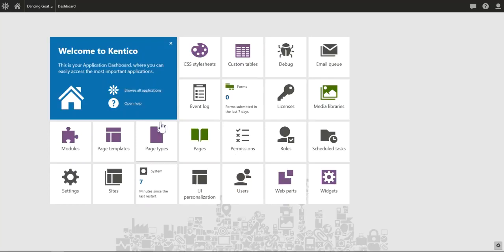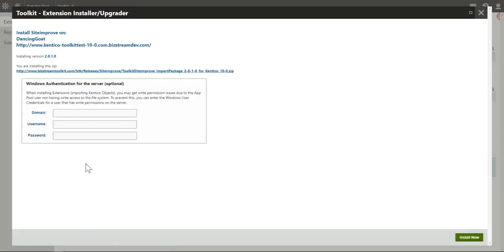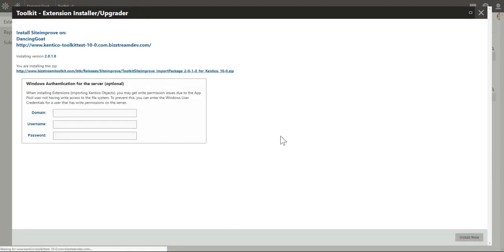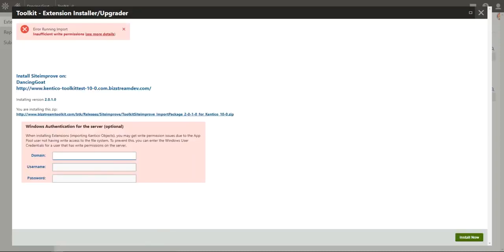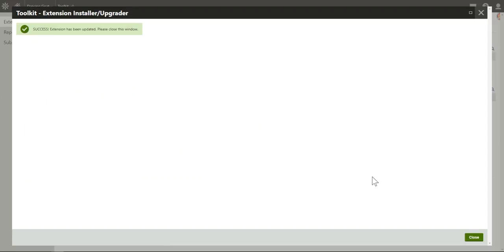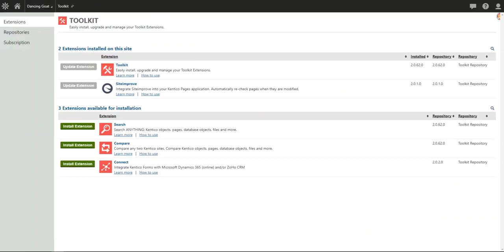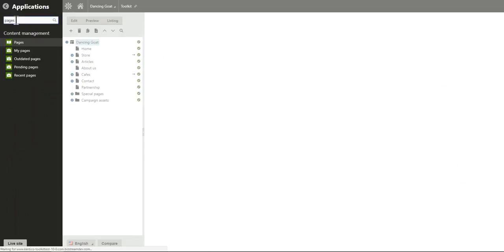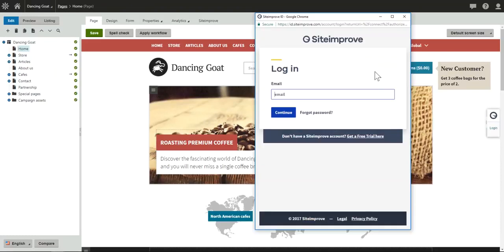Kentico Siteimprove Extension Installation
Bridge the gap between Kentico Xperience and the Siteimprove Intelligence Platform using the Siteimprove extension in the Toolkit for Kentico.

The Siteimprove extension allows you to view Siteimprove analytics and insights within the familiar Kentico Pages application while you are creating or editing content. We make it easier than ever for your team’s content managers and editors to apply analytics data to their decisions, ensuring that your content is guiding your users in the right direction.

DOWNLOAD THE TOOLKIT

NOT USING SITEIMPROVE YET?